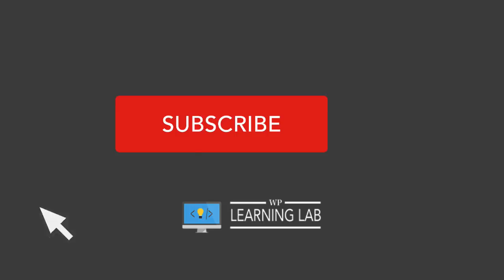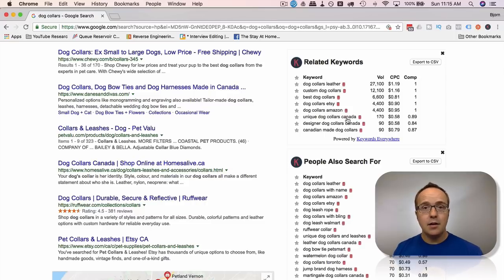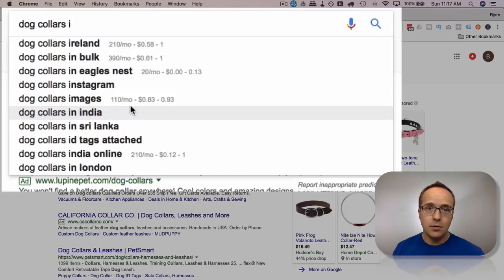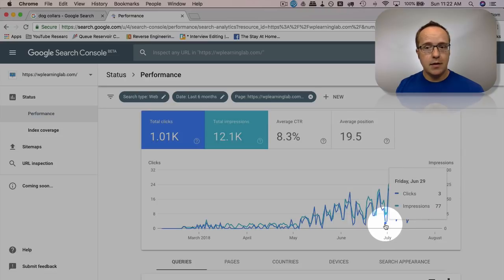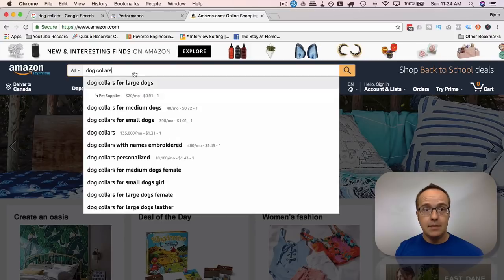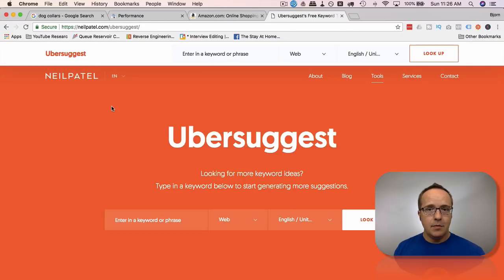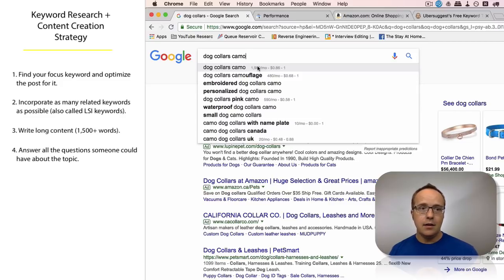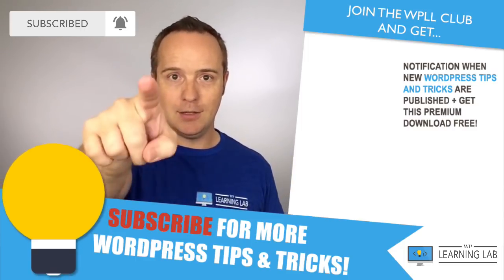Keyword Research 2018 & Beyond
The keyword research 2018 methods I use don't require any paid tools. The free keyword research tools I show in this tutorial are the same ones I use for every creating blog post. The keyword research "industry's" dirty little secret is that all the keyword data comes from the same place, Google. Here's how to get that data for free.